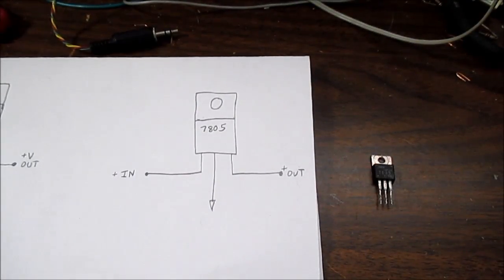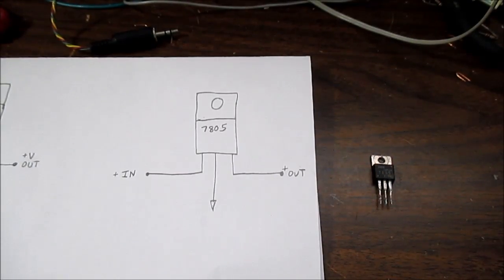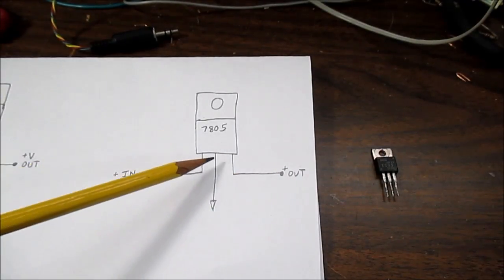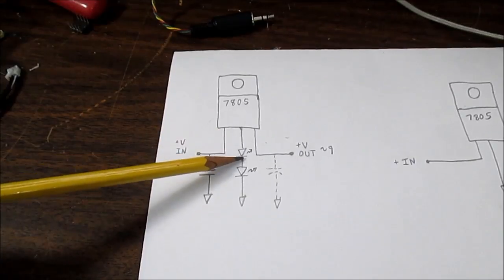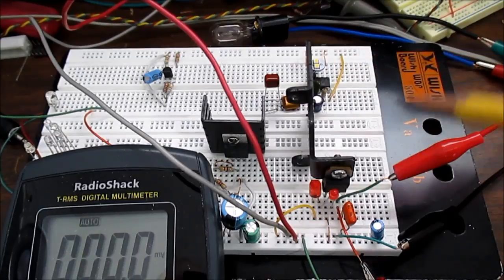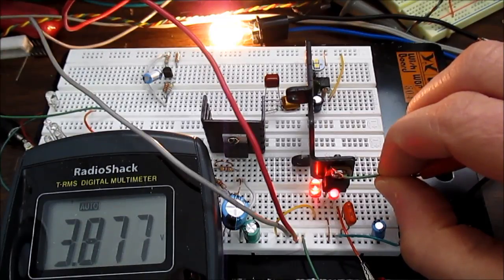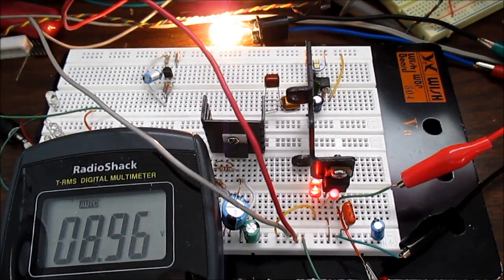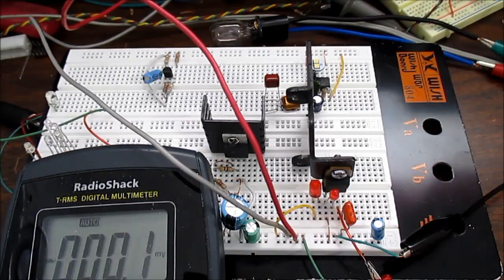Set different voltages from 7805 regulator using an LED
Using an LED or zener diode, you can use an ordinary 7805 for higher regulated voltages. See the datasheet for making it an adjustable regulator.